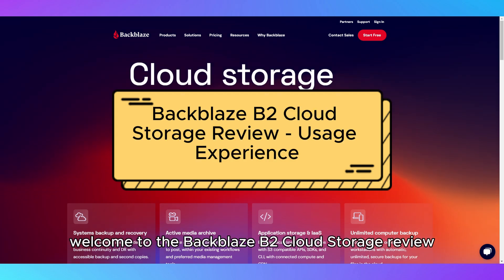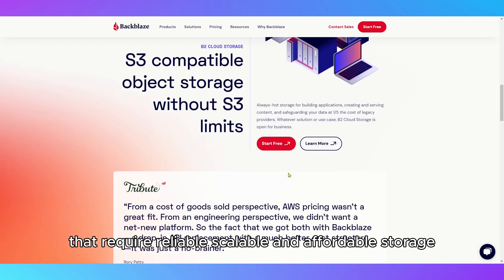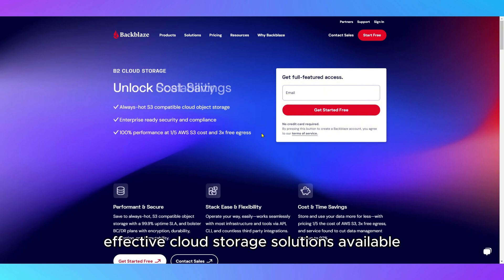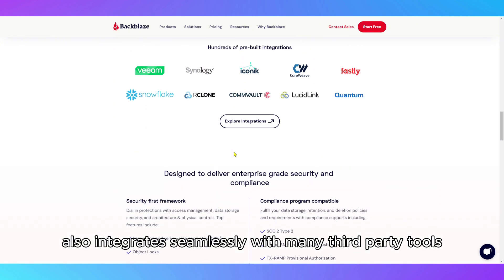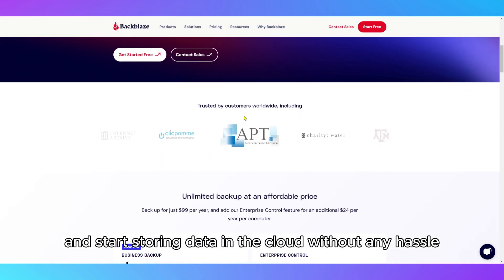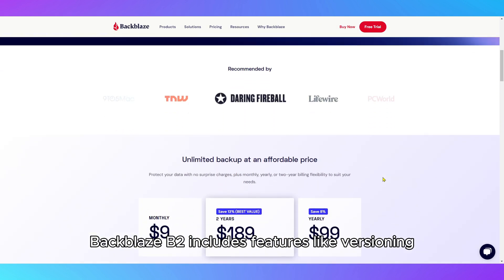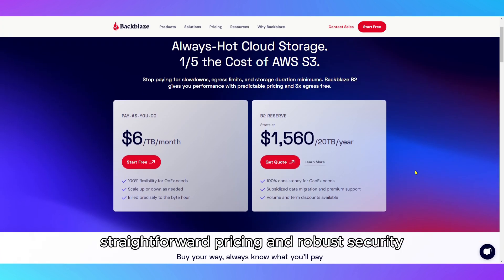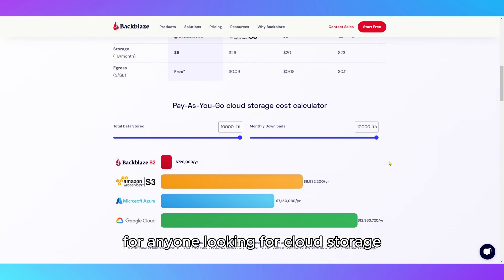Backblaze B2 Cloud Storage Review - Usage Experience